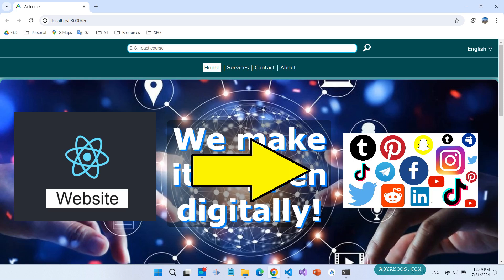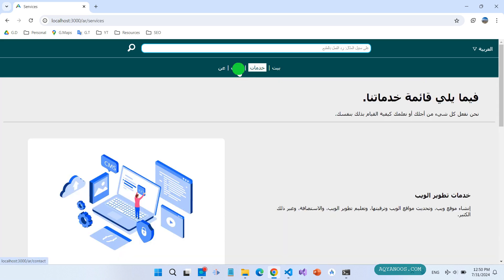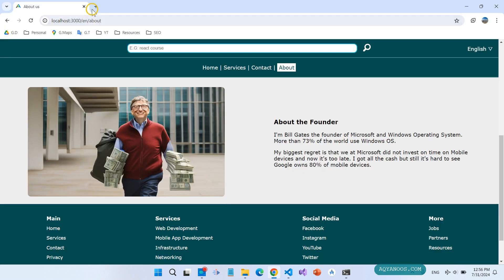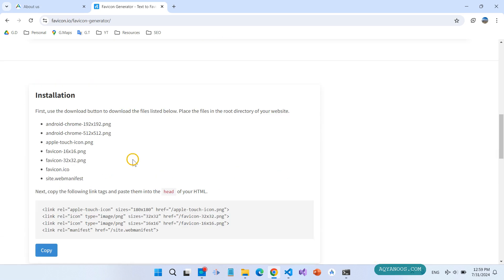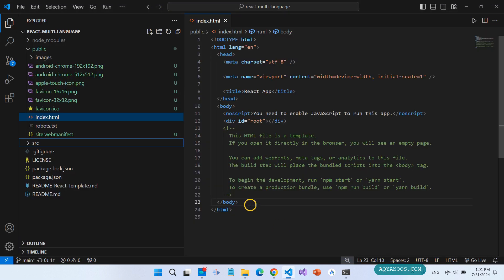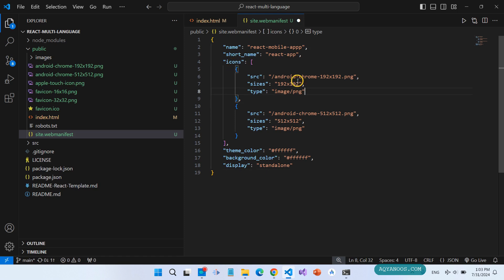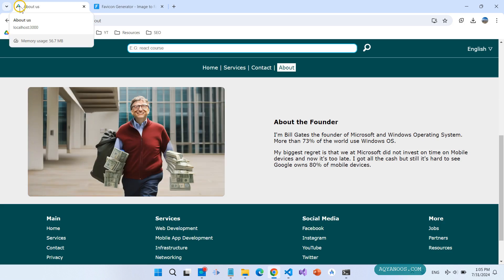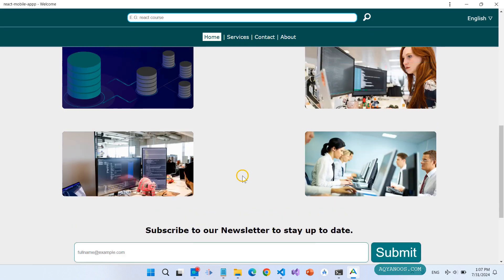How to Convert React App or Website to Mobile App ? ( PWA Tutorial ) Desktop - Android - iOS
In this video I'm going to teach you how to convert a React.js App or Website to a Mobile App so that users can install it on their devices (iOS / iPhone / iPad , Android , Windows Laptop , MacBook , Linux Machines ,...).
It is very simple to do. If anything is not clear, write in the comments and I will answer as soon as possible.

Learn to build mobile apps with only HTML, CSS and JS in Android Studio and also convert your website into a mobile app:

If you found this video helpful, don’t forget to like it!
Enjoy learning something new every day — and most of all, have fun!
Take care and have wonderful times!